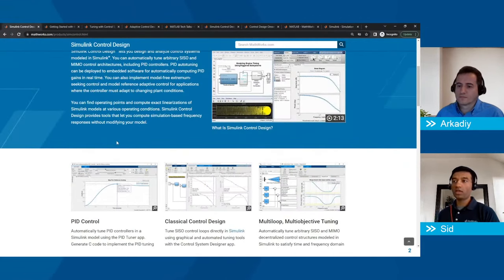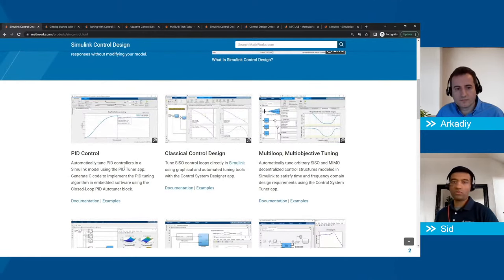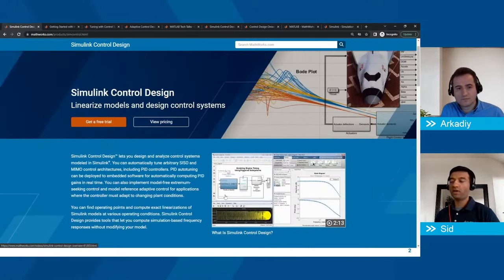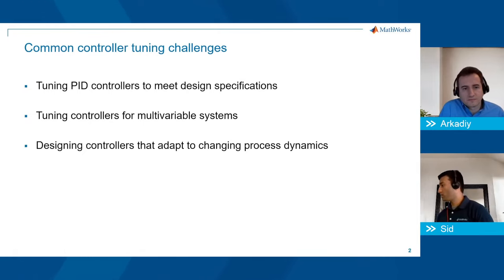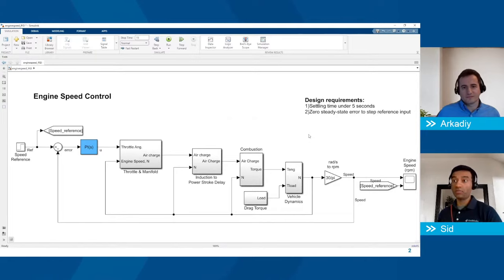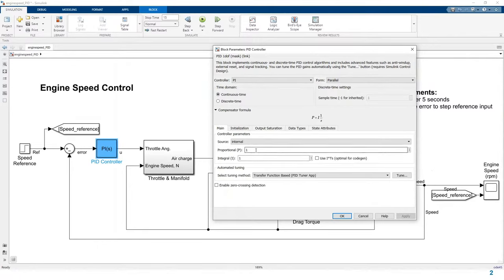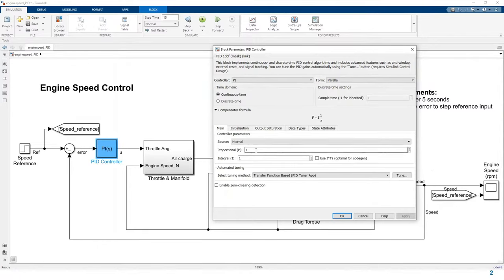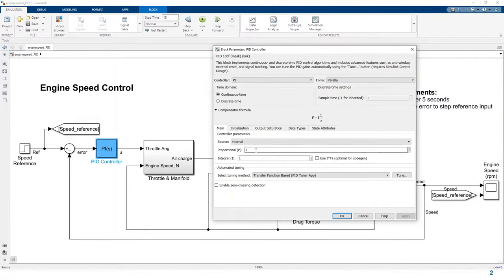Control System Design with MATLAB and Simulink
Watch live as Siddharth Jawahar and Arkadiy Turevskiy walk through systematically designing controllers in Simulink using Simulink Control Design.

Simulink Control Design lets you design and analyze controllers in Simulink. You will learn how you can automatically tune arbitrary SISO and MIMO controller architectures, including PID controllers. You will also learn how to design adaptive controllers that can adapt to variations in your process dynamics.

Please see the resources below for exploring the control system design topics covered in this live stream:
• Tuning PI controllers when the plant model is not available in Simulink
• Classical control design with techniques such as root locus and bode plots using Control System Designer